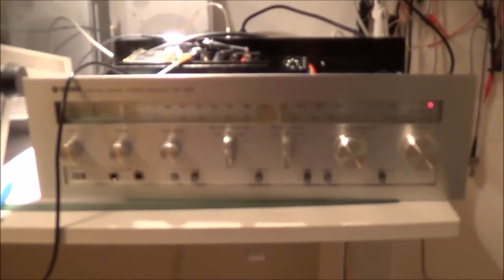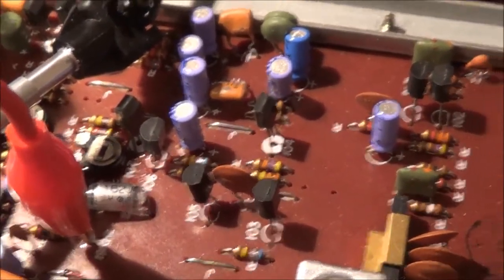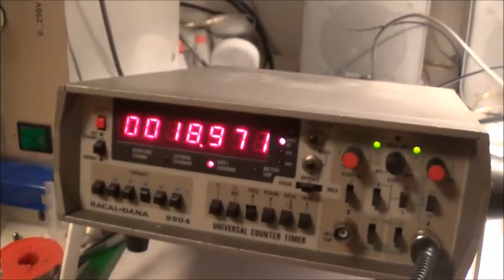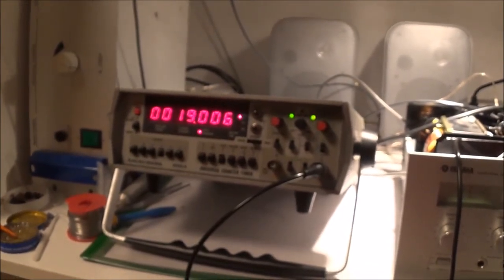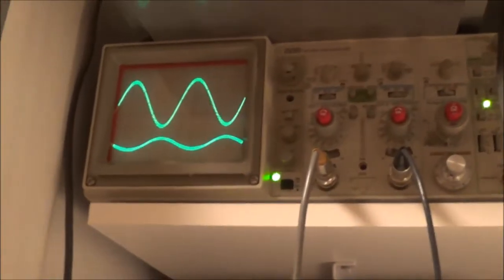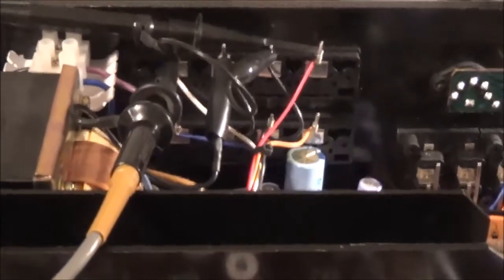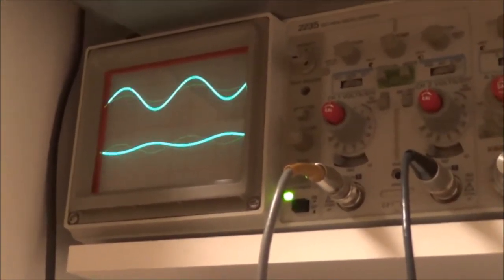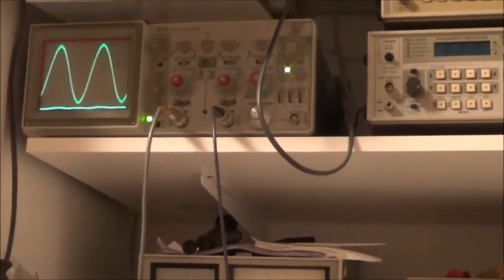Yamaha CR 420 Stereo Separation Adjustment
Adjustment of stereo separation with Leader LSG-231 stereo generator. Unit was first repaired then adjusted for best stereo separation.